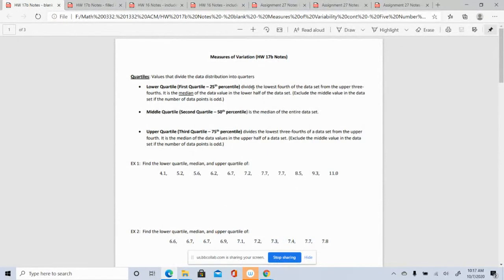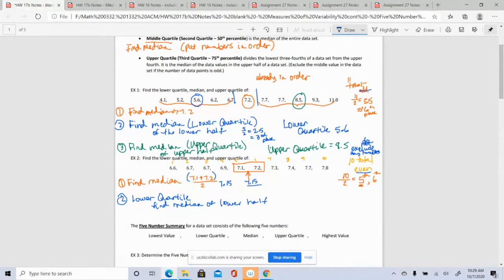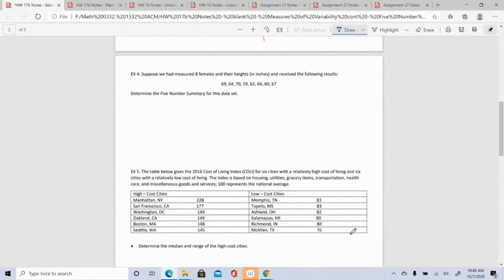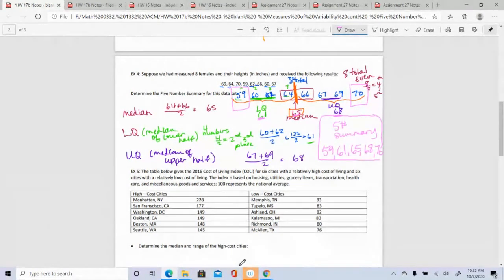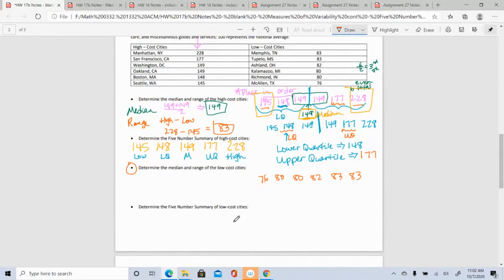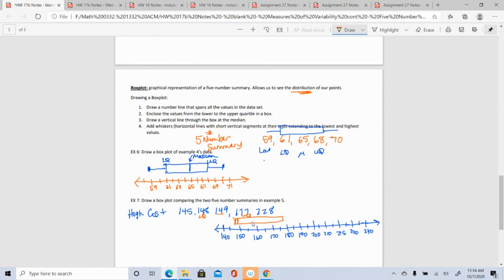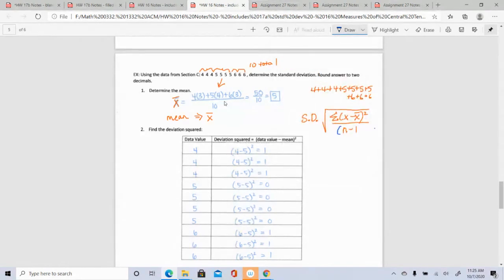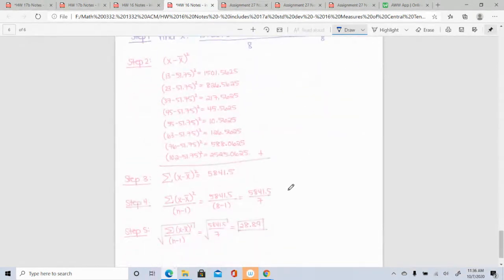ACM HW 17 Lecture Notes